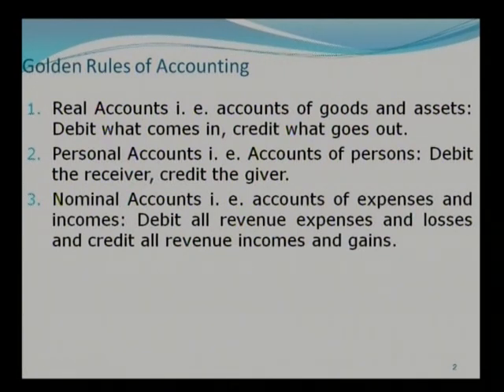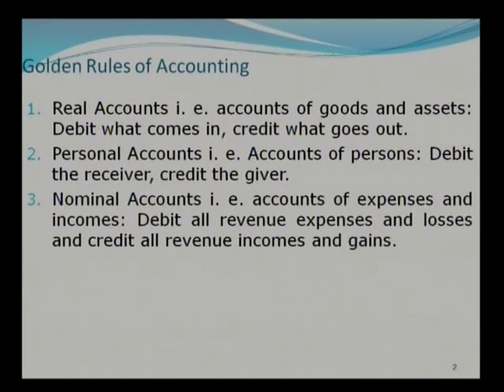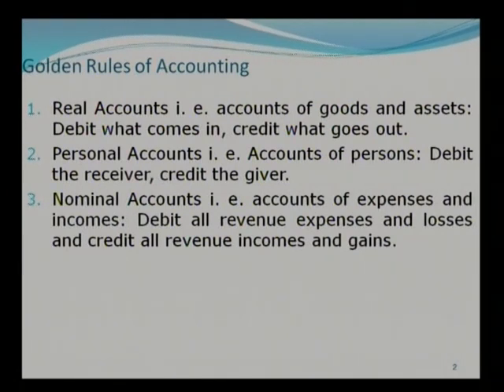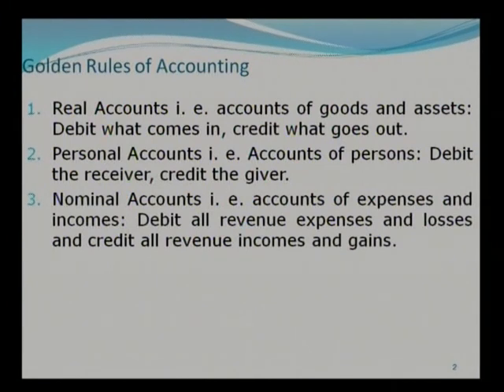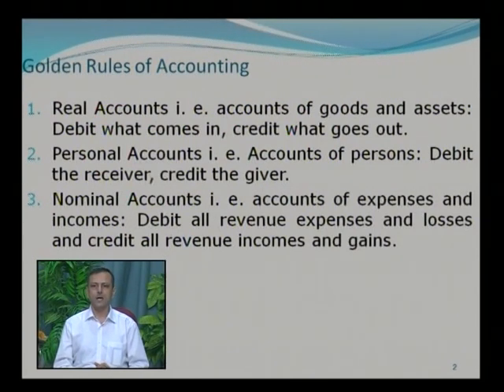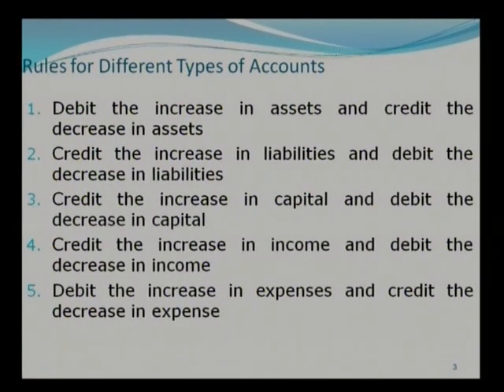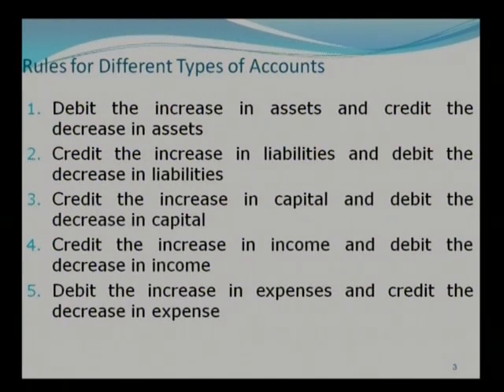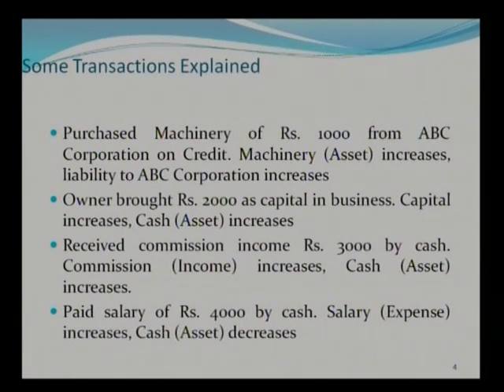03 BASICS OF ACCOUNTING ACCOUNTING EQUATION PART 3 x264